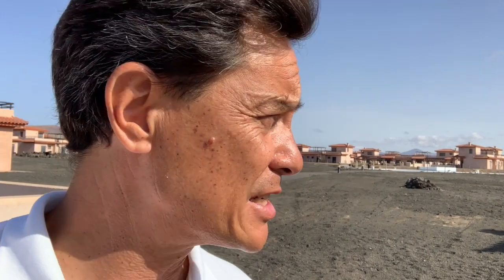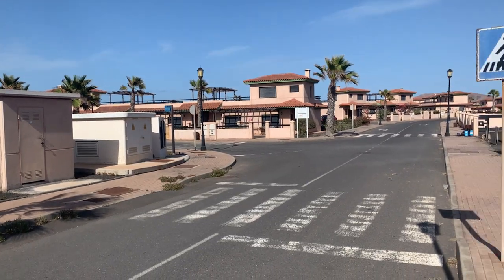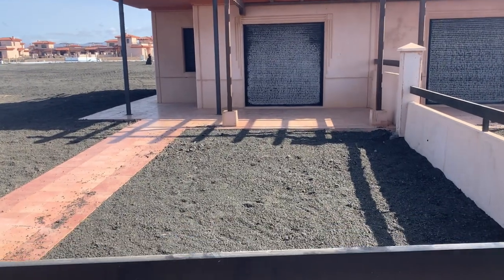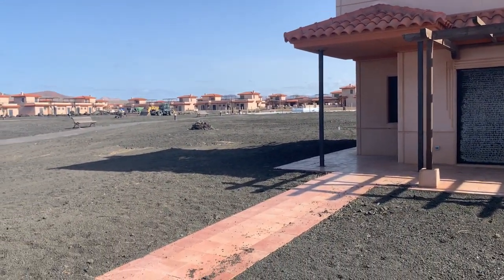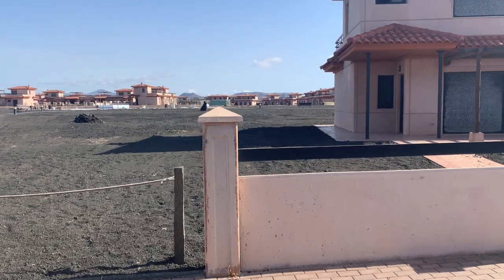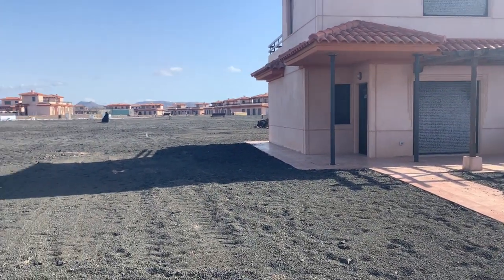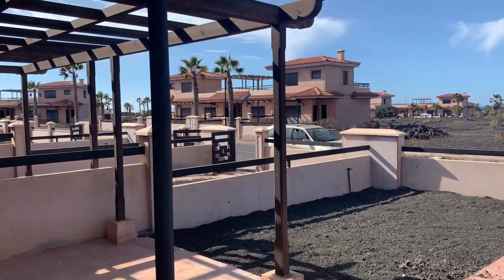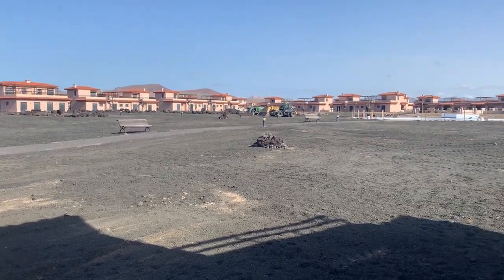Villa 840 OrigoMare Majanicho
Short presentation for villa 840 on Oasis 8 OrigoMare by GoldAcre Estates